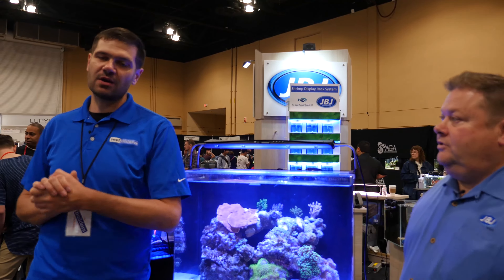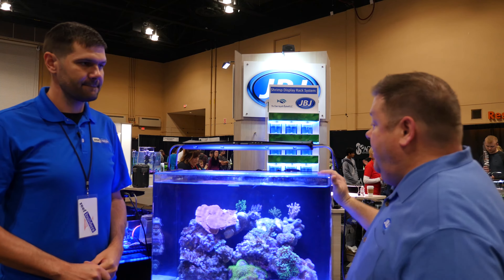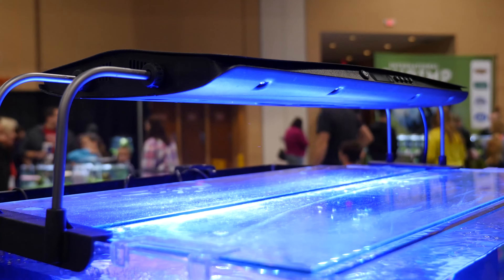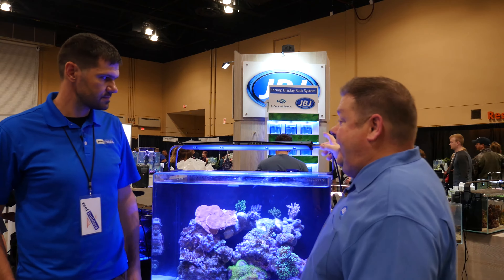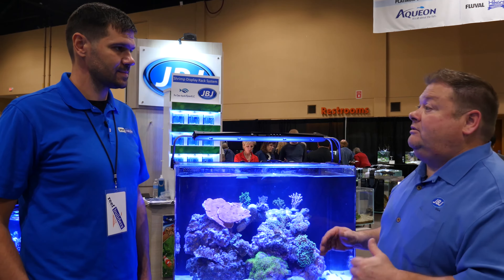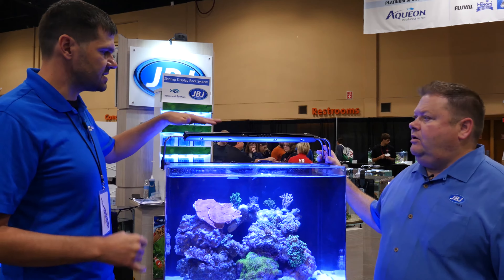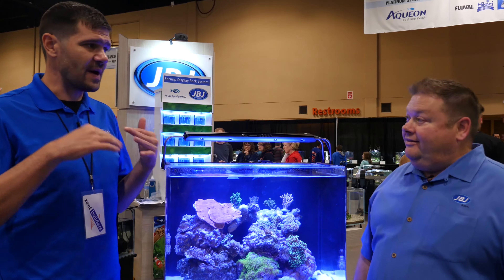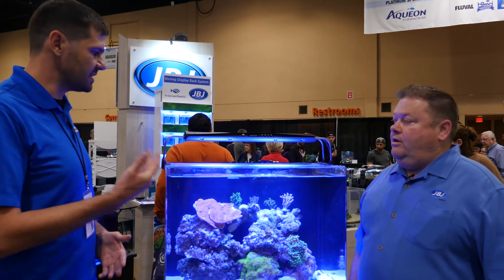New JBJ Orion LT-120 LED Light